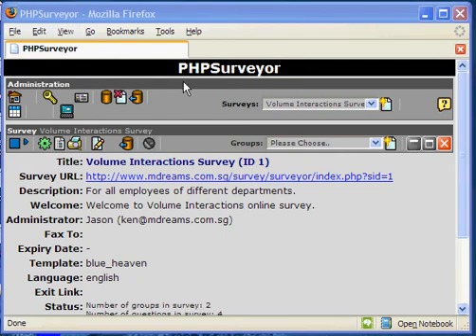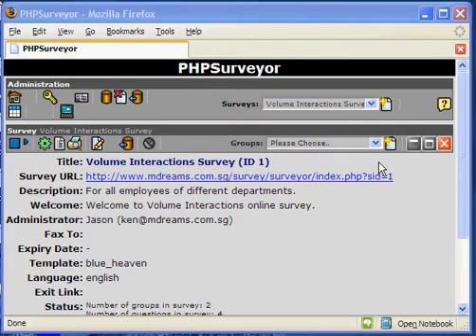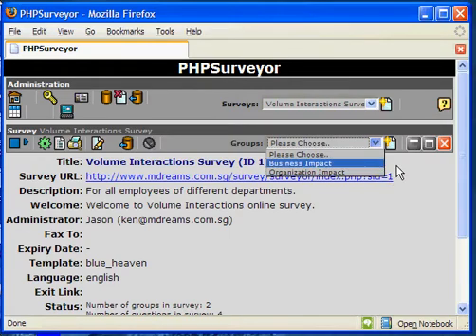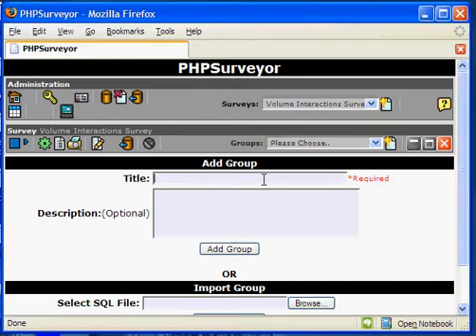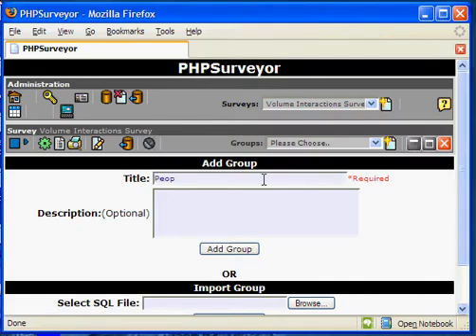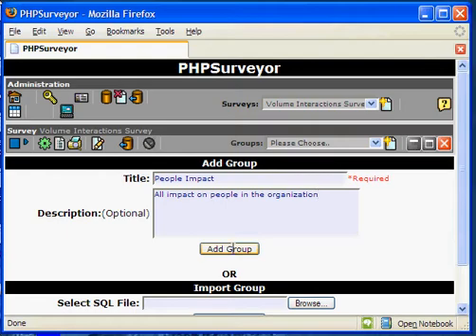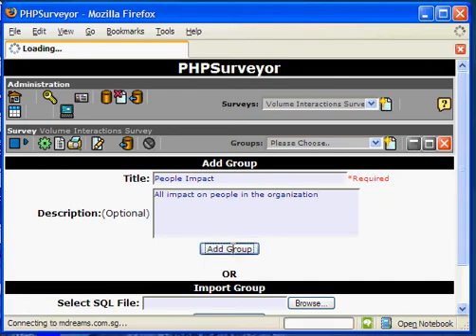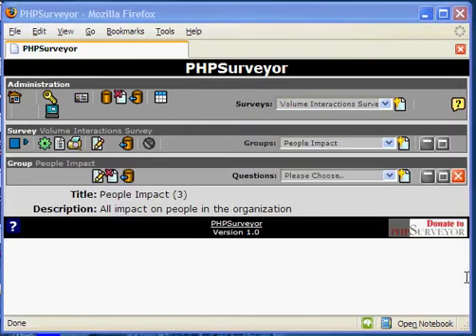Creating a New Group in a Survey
Creating a New Group in a Survey in PHPSurveyor